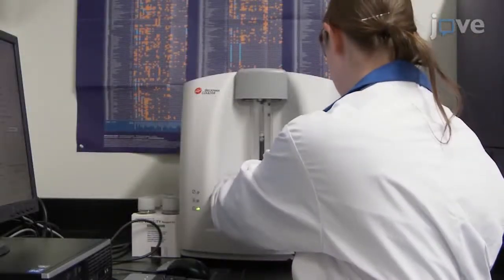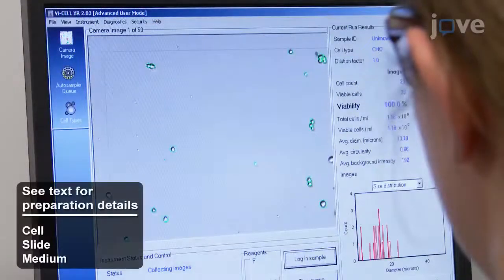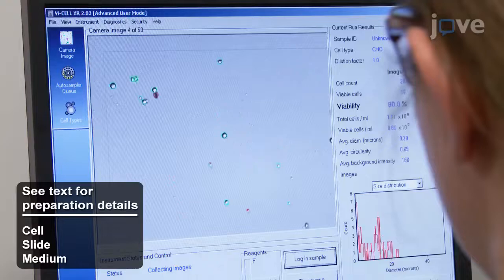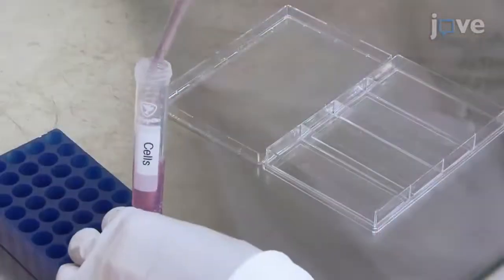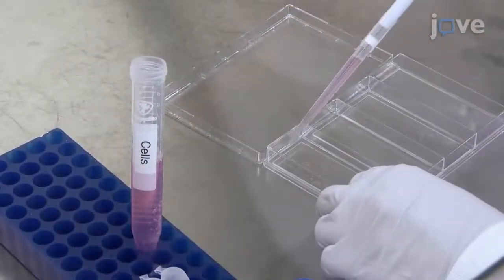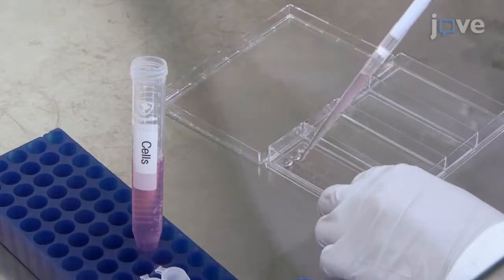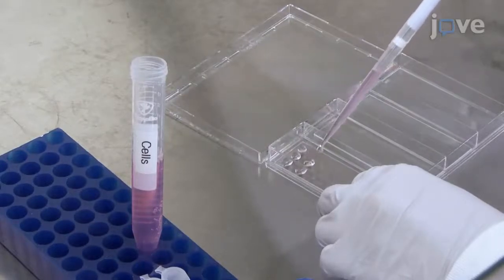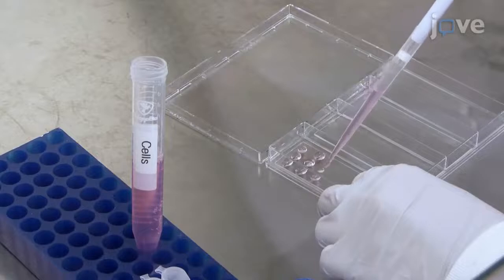Endothelial Cells Under Shear Stress Using Multiple Parallel-Plate Flow Chambers l Protocol Preview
Gene Expression Analysis of Endothelial Cells Exposed to Shear Stress Using Multiple Parallel-plate Flow Chambers -  a 2 minute Preview of the Experimental Protocol

H.S. Jeffrey Man, Aravin N. Sukumar, Kyung Ha Ku, Michelle K. Dubinsky, Noeline Subramaniam, Philip A. Marsden
University of Toronto, Institute of Medical Science; St. Michael's Hospital, Keenan Research Centre in the Li Ka Shing Knowledge Institute; University of Toronto, Department of Laboratory Medicine and Pathobiology; University of Toronto, Department of Medicine;

Here, a workflow for the culture and gene expression analysis of endothelial cells under fluid shear stress is presented. Included is a physical arrangement for simultaneously housing and monitoring multiple flow chambers in a controlled environment and the use of an exogenous reference RNA for quantitative PCR.